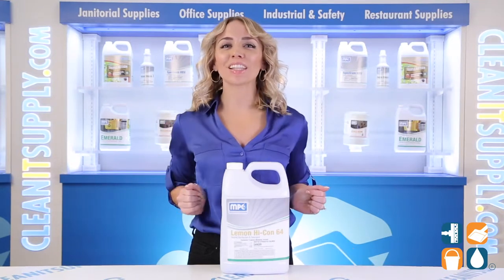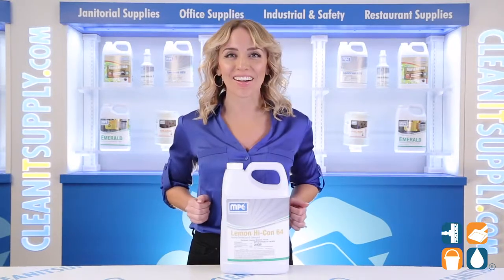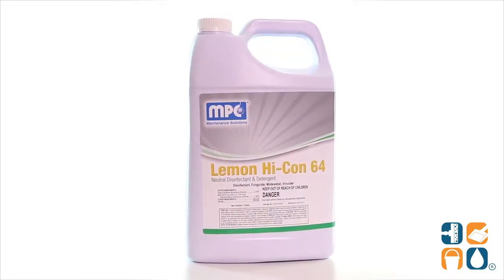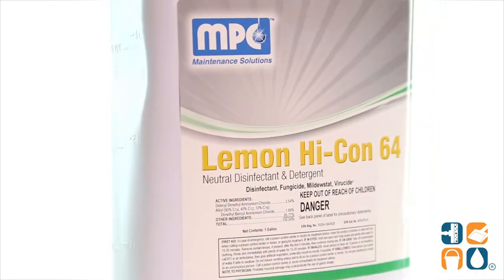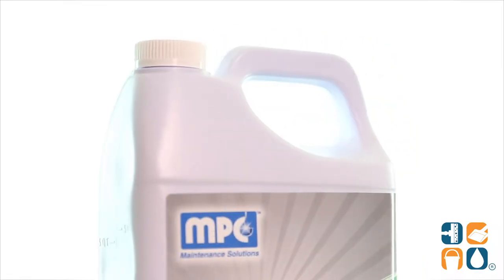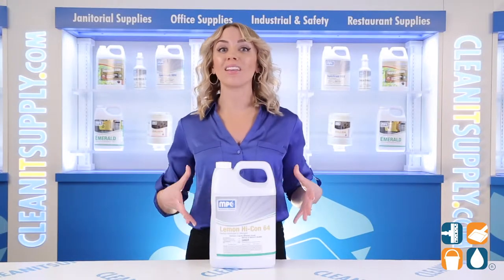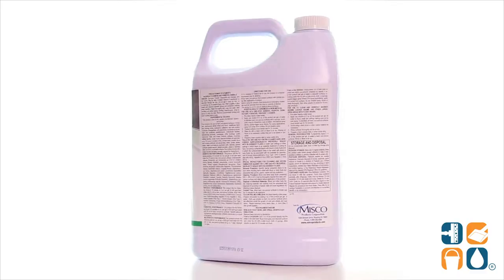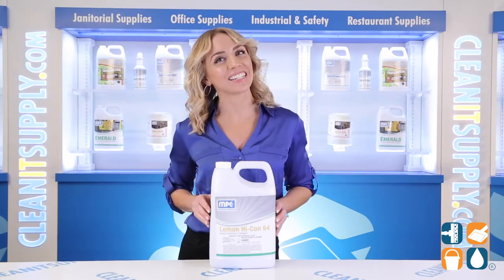Lemon Hi Con 64 Neutral Disinfectant and Detergent, 1 Gallon Bottle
Misco Lemon Hi Con 64 Neutral Disinfectant and Detergent

This multi-purpose formula is a complete time saver as it disinfects, cleans and deodorizes all in one quick easy step. Combat mold, mildew and hepatitis B like never before while adding a nice fresh lemon scent! The germicidal detergent is effective in hard water up to 400 ppm. It is also a fungicidal which can be used in locker rooms, gyms and bath areas.